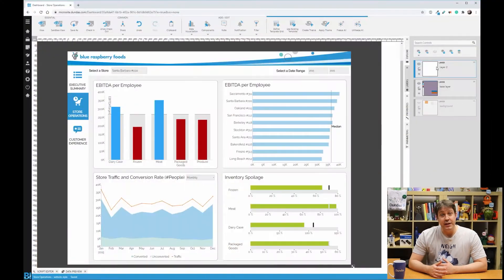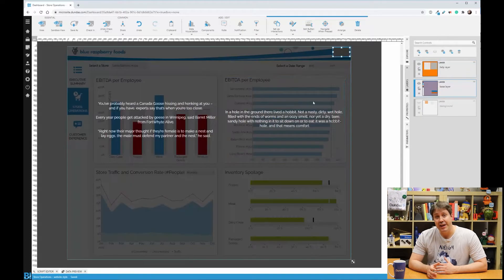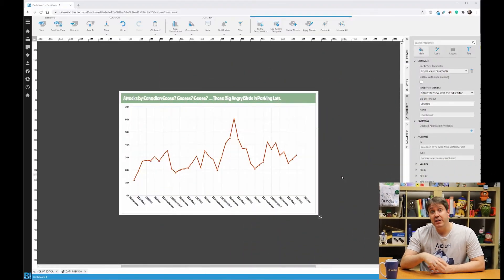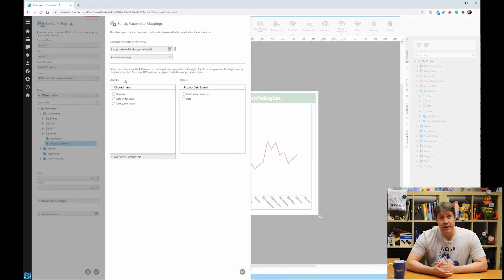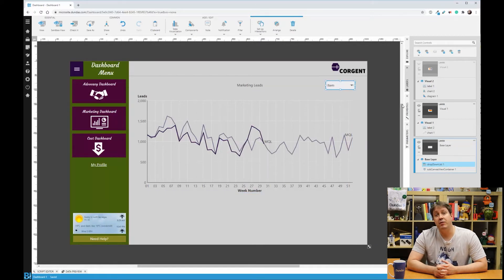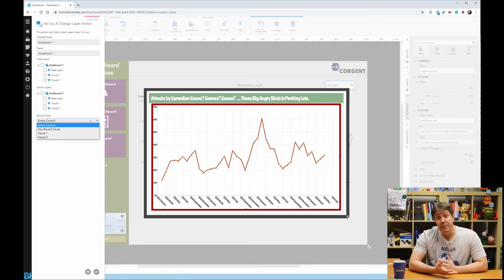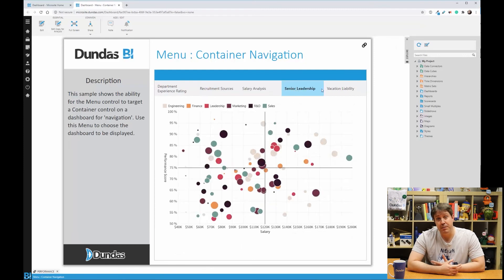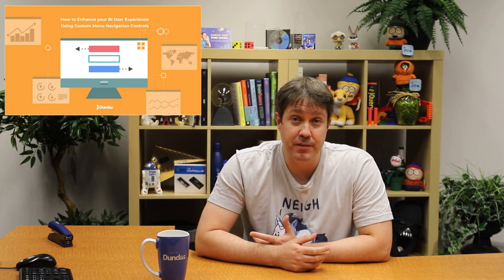How to Use Interactions to Make Your Dashboards...Interactive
Are you tired of flat and outdated dashboards? If so, you'll want to learn how you can use Dundas BI to create interactive dashboards using several techniques available to you!

This video will explore creating a help system, dynamic content, and popups/hover overs using layers to help your users with a better user experience.